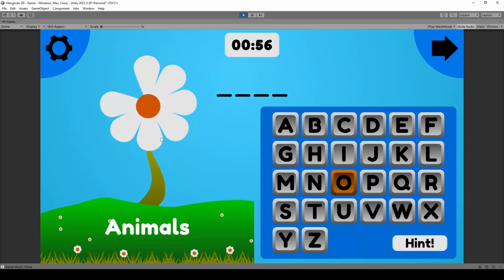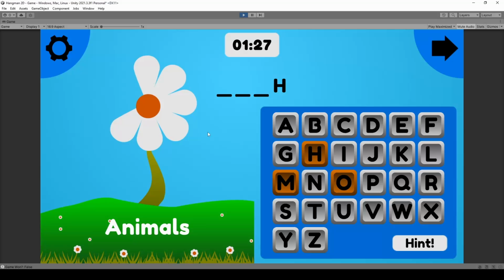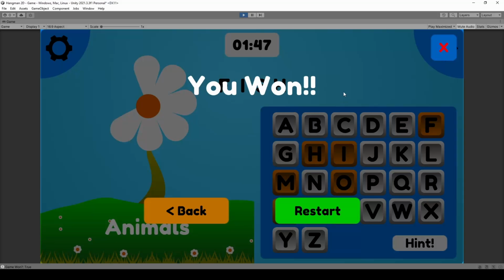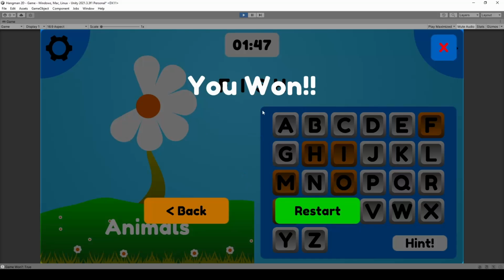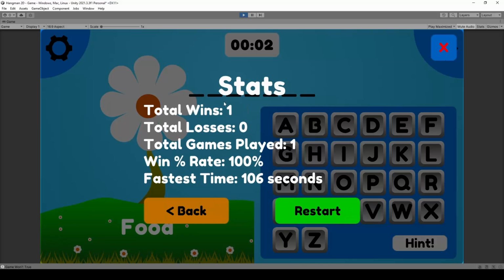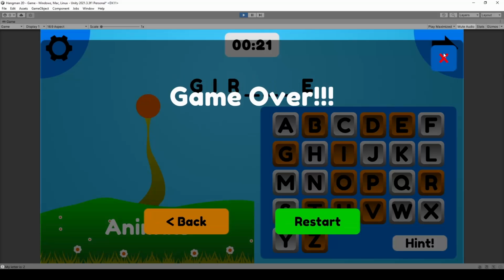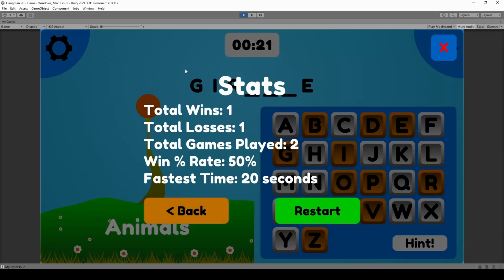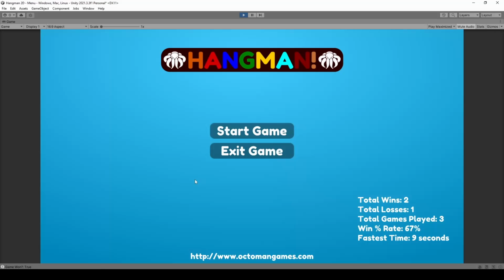Unity Course: Hangman - Word guessing Game | OctoMan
Link: ➤➤ - - In this Unity Video Course you will learn how to create your own Hangman - Word Guessing Game using the Unity Game Engine.